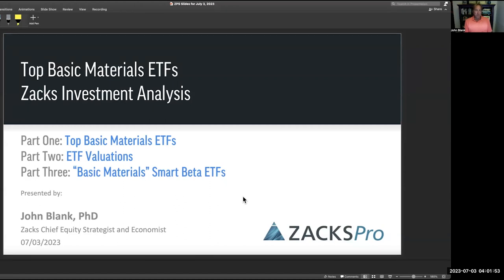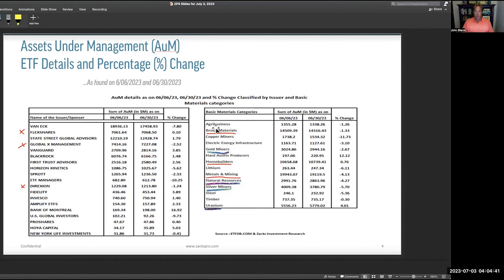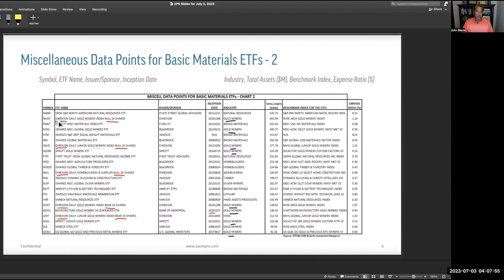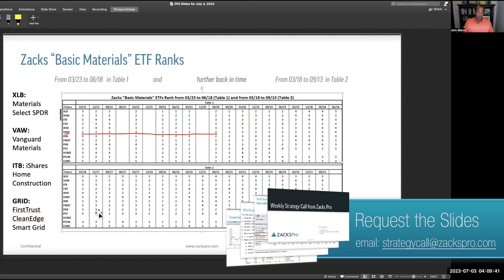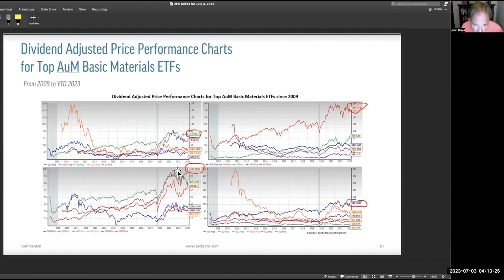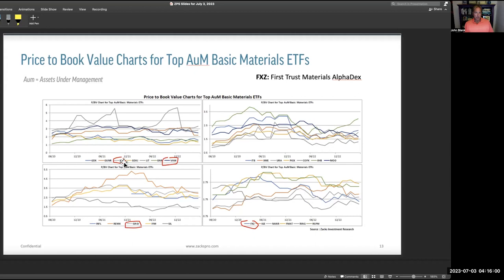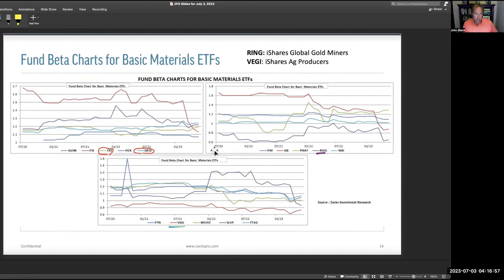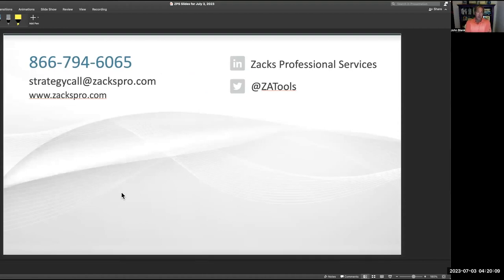John Blank Analyzes Top Basic Materials ETFs.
Previous webinars are referenced in today's video:
John Blank Gets Down to Basics: Steel, Paper, Chemicals, etc.
An Overview of Top Stocks in Basic Materials and Agri-Business

This week, Zacks Chief Equity Strategist and Economist John Blank, PhD discusses:

• The third in his series on the Basic Materials sector. After an analysis of the sector as a whole, and then of key stocks in this area, John now looks at ETFs that cover basic materials, including iron, steel, gold and other non-ferrous metals, home building, chemicals, paper, and more. First, he offers an overview of top funds such as GDX (gold), LIT (lithium), COPX (copper), IGE (broad materials), and many more.

• Next, John reviews valuation metrics for these ETFs, including Price to Earnings and Price to Book Value. He also looks at Fund Beta charts for funds in this category, noting low beta funds including RING (gold mining) and VEGI (agribusiness).

• John finishes with a review of ETFs in this sector that use Smart Beta strategies. These include equally-weighted, fundamentally-weighted, factor-based, and low-volatility approaches—designed to potentially offer investors an edge in the market. Don't miss this important analysis of the top ETFs in basic materials.

The views of John Blank, PhD are not necessarily the views of Zacks Investment Research.